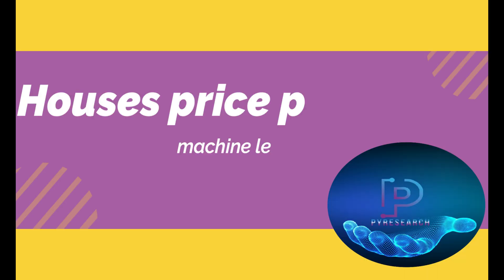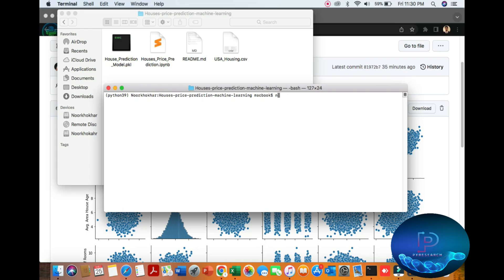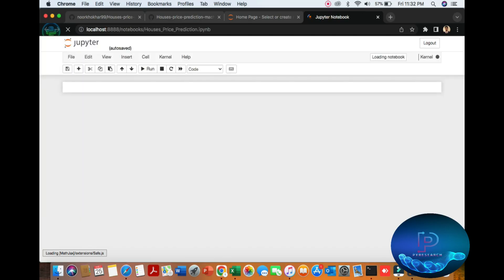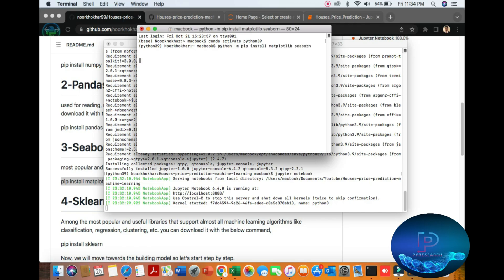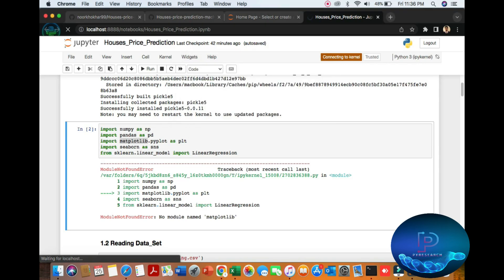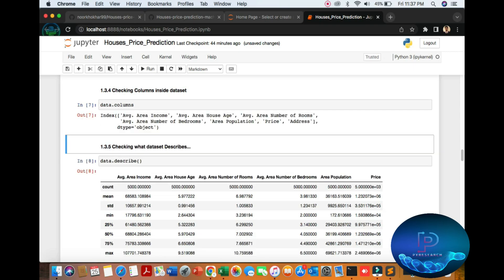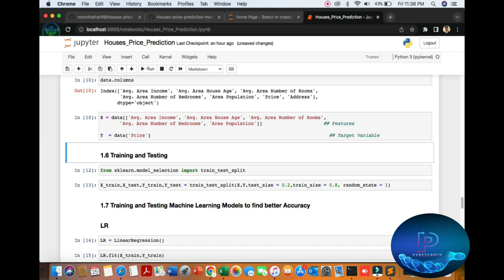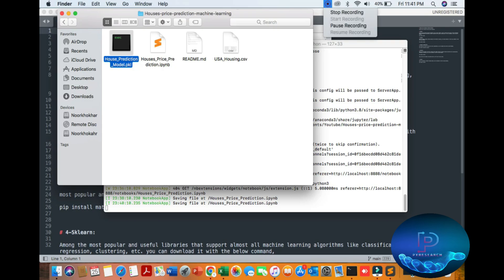House Price Prediction using ML | Machine Learning Projects | Machine Learning Training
In this video, you will learn how to create a Machine Learning Linear Regression Model using Python. You will be analyzing a house price prediction dataset for finding out the price of a house on different parameters. You will do Exploratory Data Analysis, split the training and testing data, and Model Evaluation and Predictions.

Houses Price Prediction using Linear Regression

Data Science is a set of techniques that enables computers to learn the desired behavior from data without explicitly being programmed. It employs techniques and theories drawn from many fields within the broad areas of mathematics, statistics, information science, and computer science. This course exposes you to different classes of machine learning algorithms like supervised, unsupervised, and reinforcement algorithms. This course imparts you with the necessary skills like data pre-processing, dimensional reduction, and model evaluation and also exposes you to different machine learning algorithms like regression, clustering, decision trees, random forest, Naive Bayes, and Q-Learning.